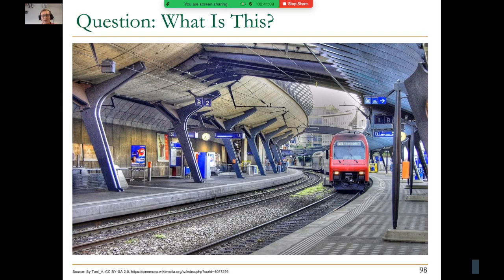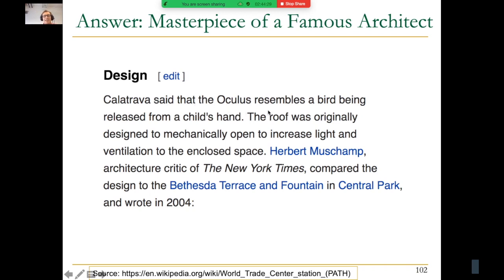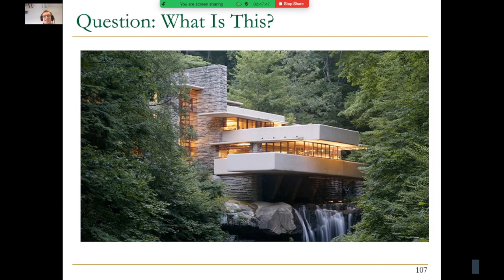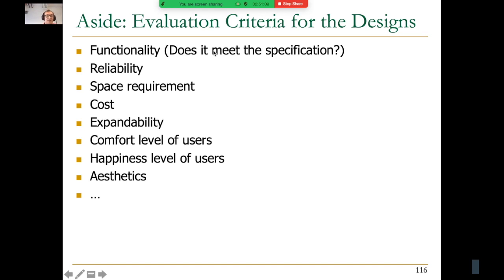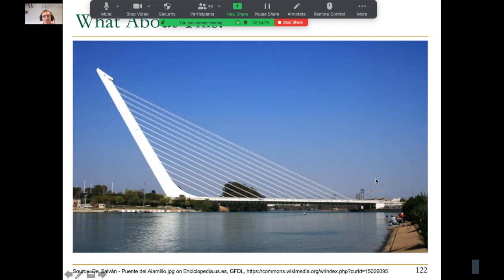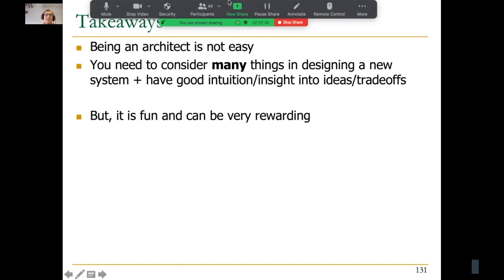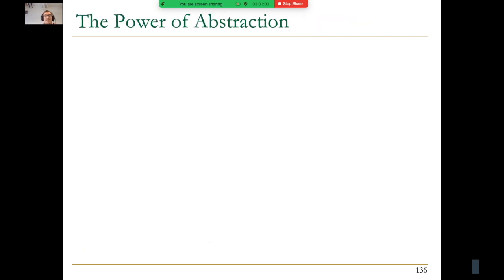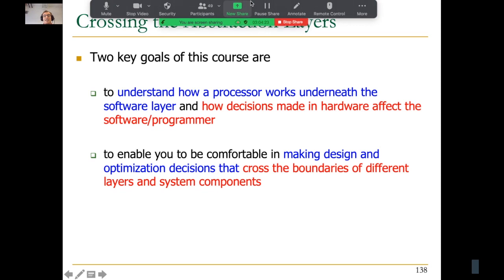Seminar in Computer Architecture - Optional Lecture: Design Fundamentals (ETH Zürich, Fall 2020)